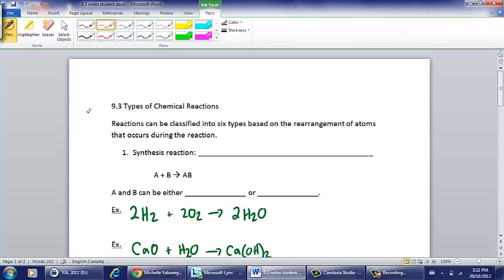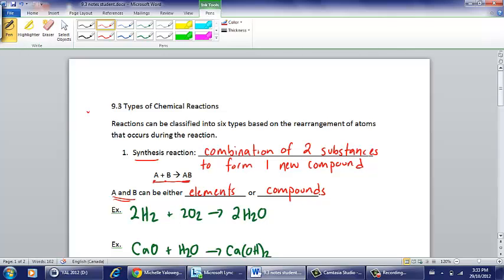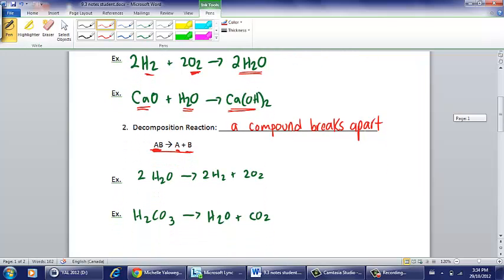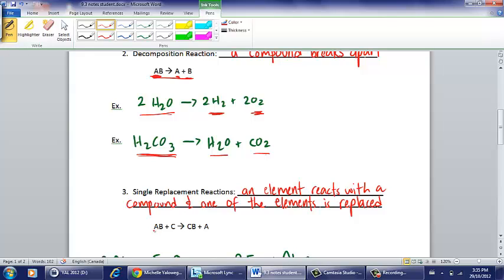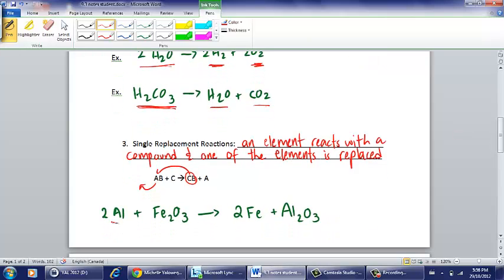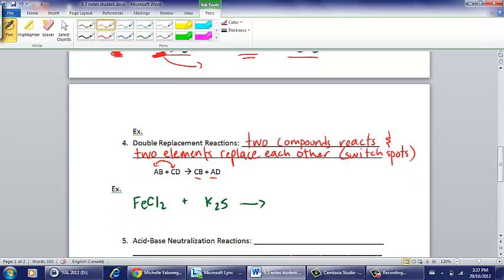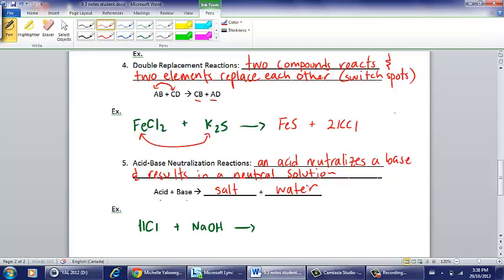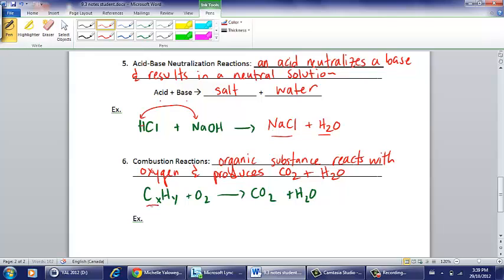9.3 notes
9.3 notes